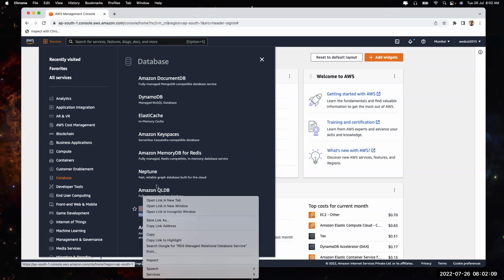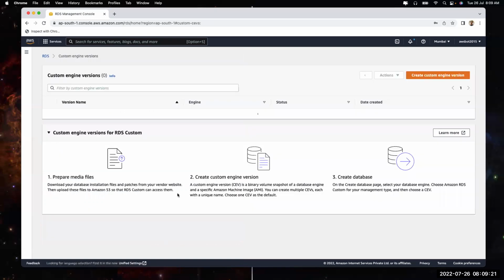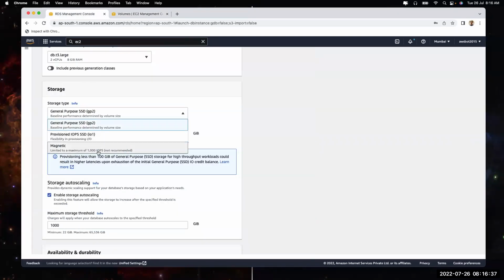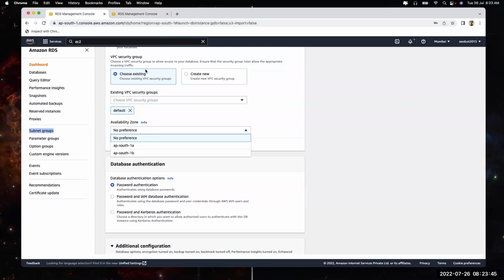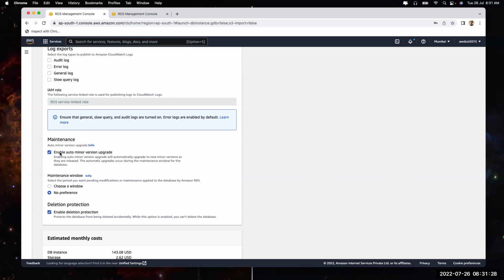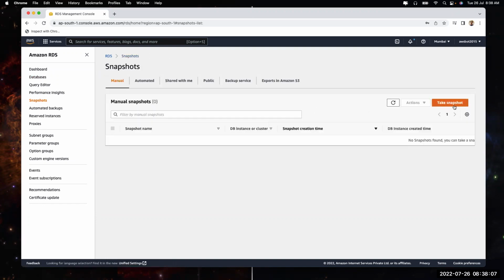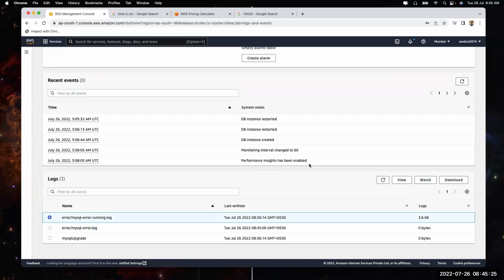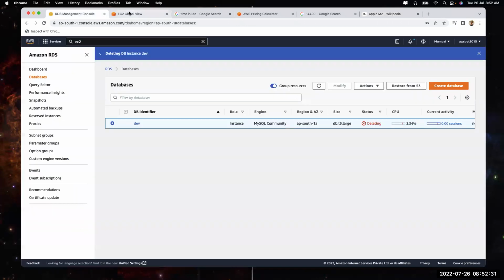AWS RDS : Live Class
Class for AWS RDS(Relational Database Service)